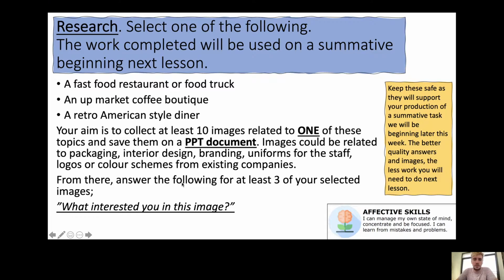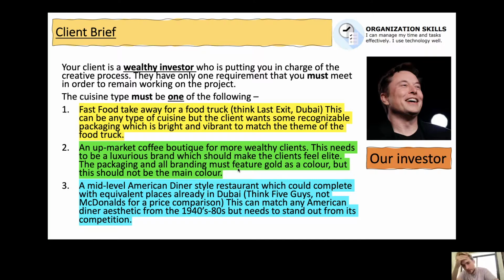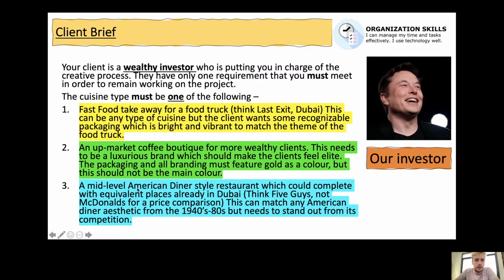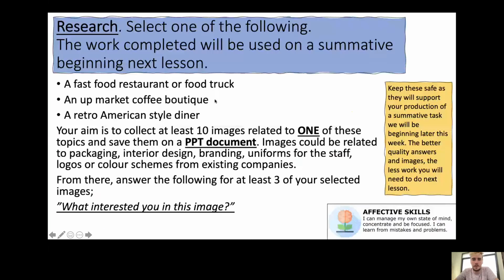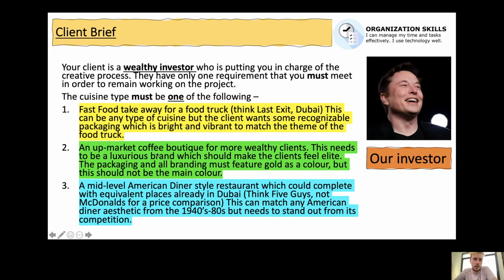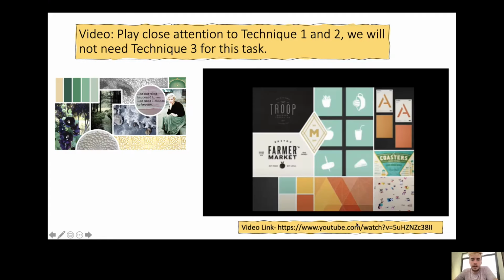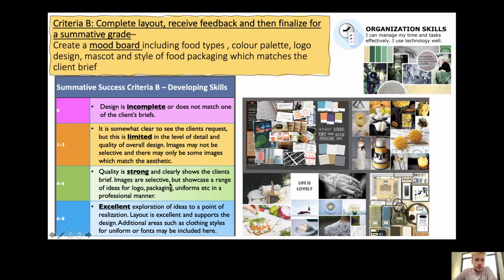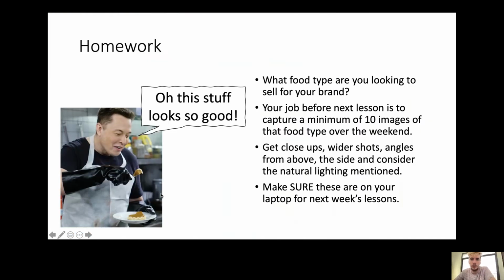Grade 9 Mood board Task introduction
Linked to our Graphic Design project, here is the introduction to creating a mood board.